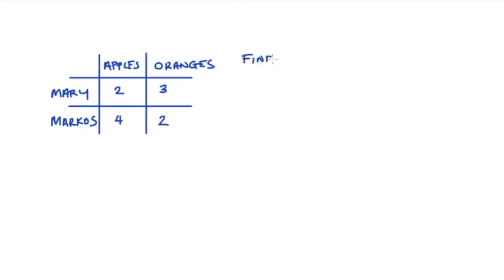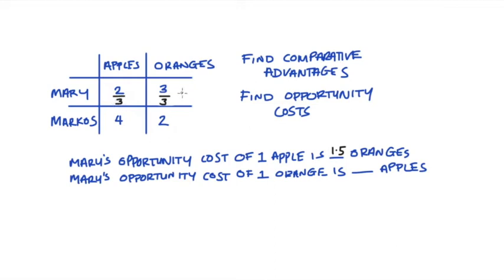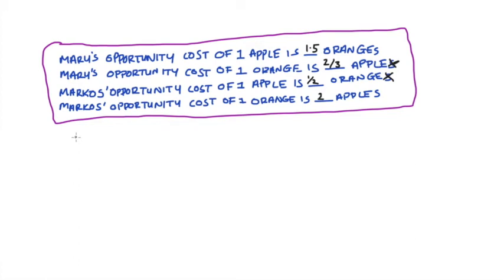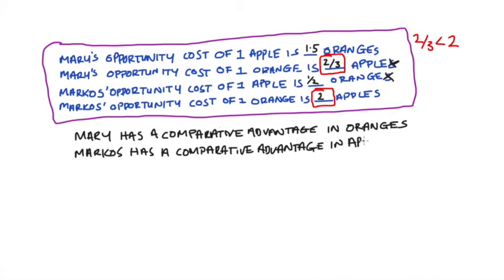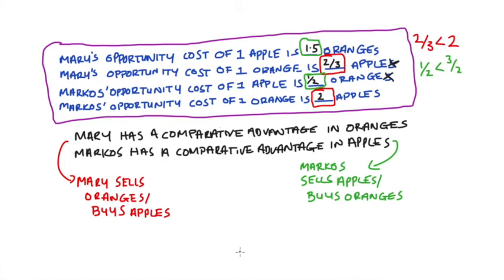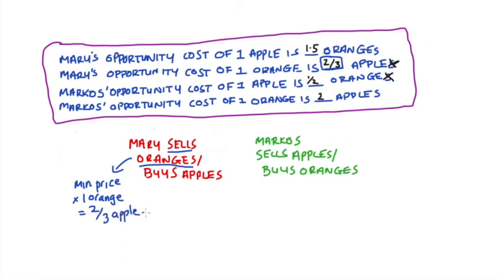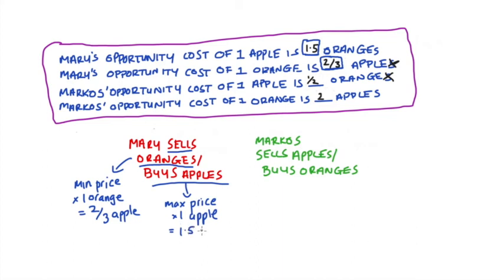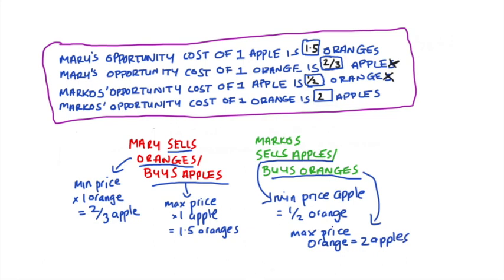Finding the Range of Prices under which Trade is Possible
Hi everyone,
I hope that you are all doing well.

In this video, I discuss how to find the range of prices under which trade is possible. In a simple 2 good, 2 agent model.

The video is longer than I wanted - just because I included finding the opportunity costs in my example. Skip to around 3:24 if you are comfortable with finding opportunity costs and comparative advantage.

0:00 Introduction
3:24 Who sells to who
4:22 Looking at OC to find possible prices